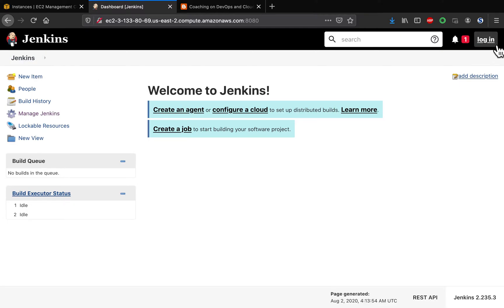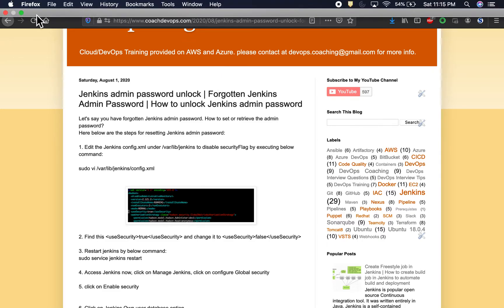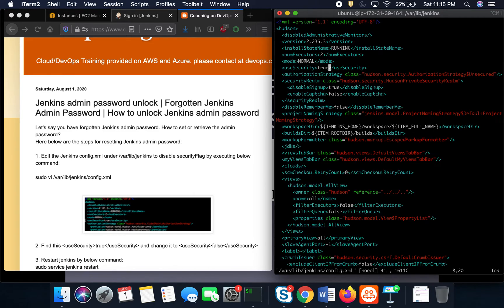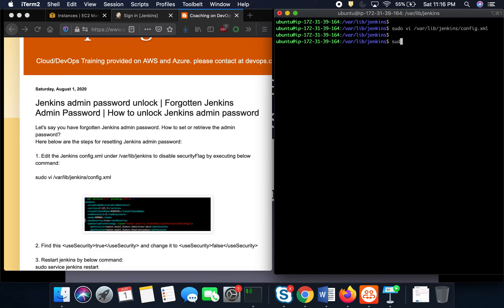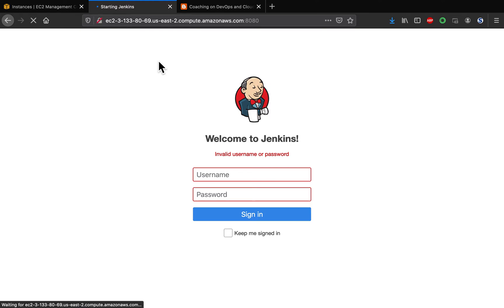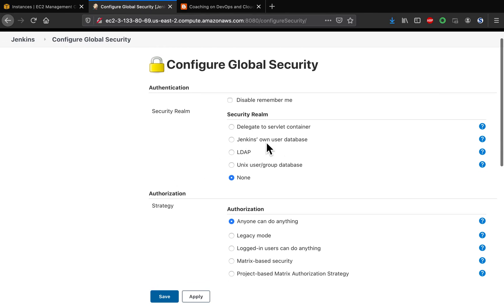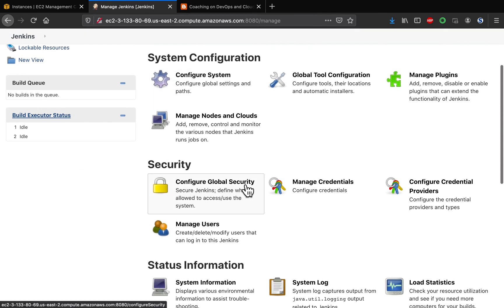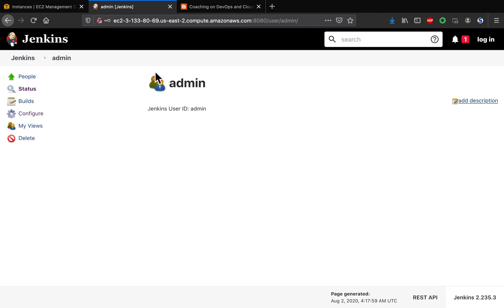How to Reset Jenkins Admin Password in Linux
In this step-by-step tutorial, you'll learn how to reset Jenkins admin password in Linux (Ubuntu example) even if you’ve forgotten your credentials.

Here is the detailed info and source blog on the topic

For the context, let's say you have forgotten Jenkins admin password and looking how to set or retrieve the admin password.
Below are the steps for resetting Jenkins admin password:
1. Edit the Jenkins config.xml
you need to disable security to Jenkins by below change
2. Find useSecurity tag and change it to useSecurity false
3. Restart Jenkins by below command:
sudo service jenkins restart
4. Access Jenkins now, click on Manage Jenkins, click on configure Global security
5. click on Enable security
6. Click on Jenkins Own user database option.
7. click on apply and save
8. Now click on Manage users, click on admin, click on configure
9. Enter new password and apply/save

Check out our full Master DevOps Programs and other interview prep. courses only